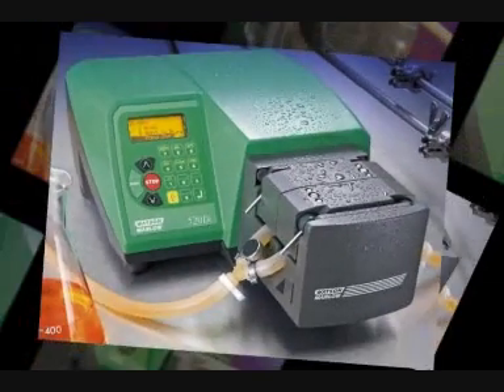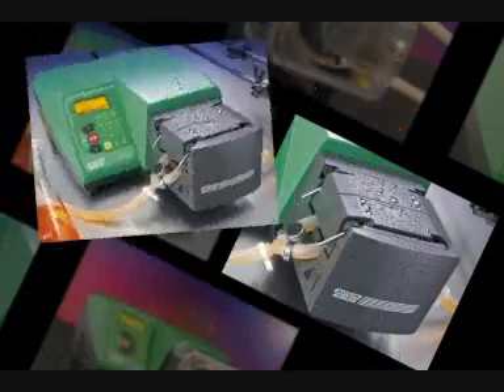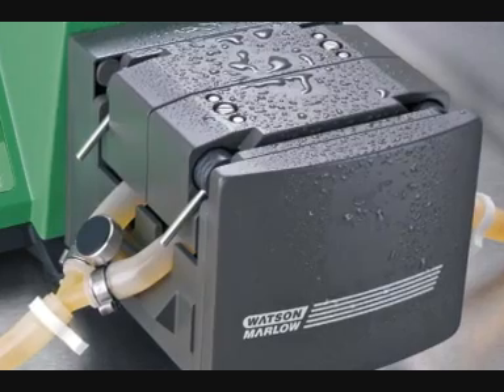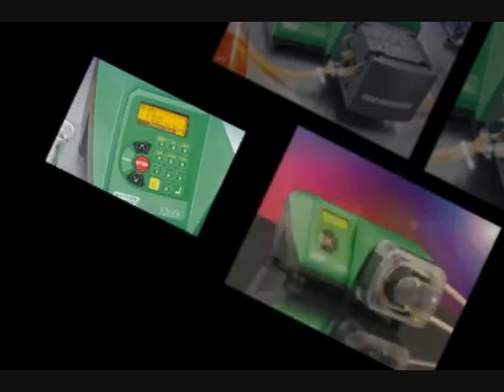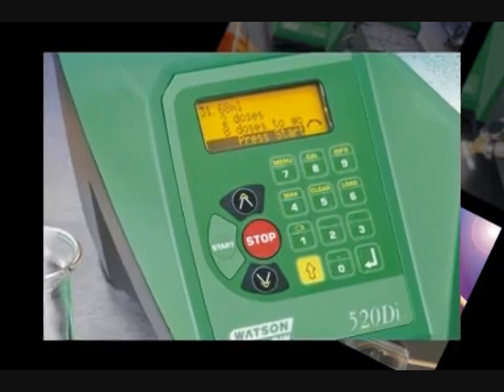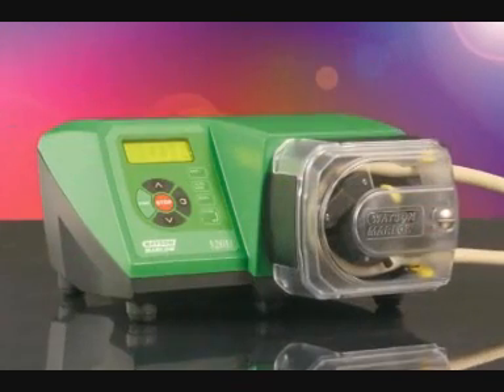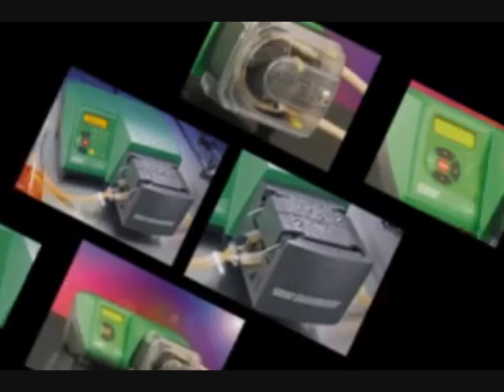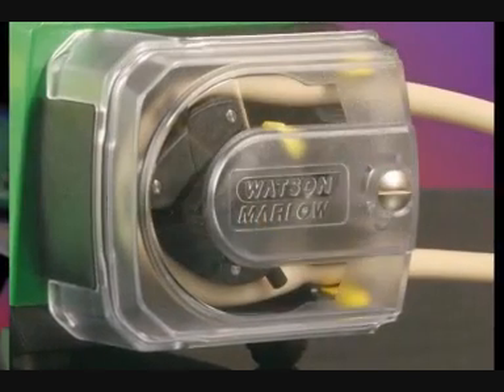High Flow Pumps For Laboratories - The 520 From Watson-Marlow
Watson-Marlow's range of high flow pumps are tough and provides a high performance and very powerful fluid handling solution for the laboratory or manufacturing area.